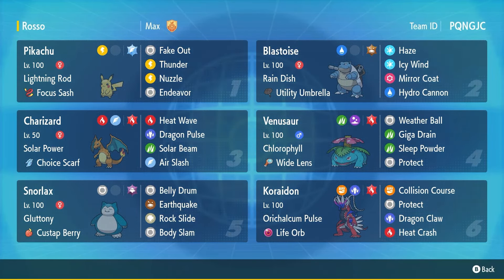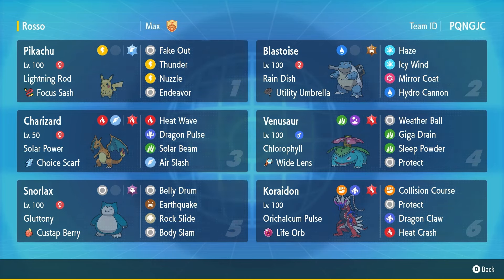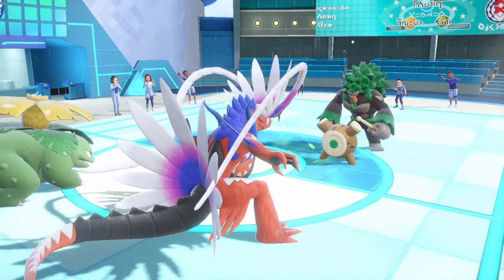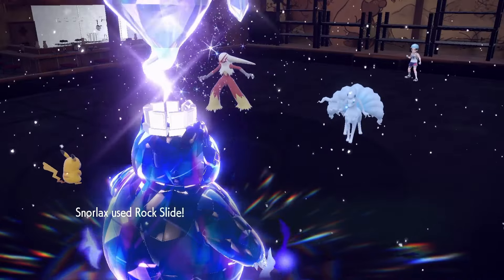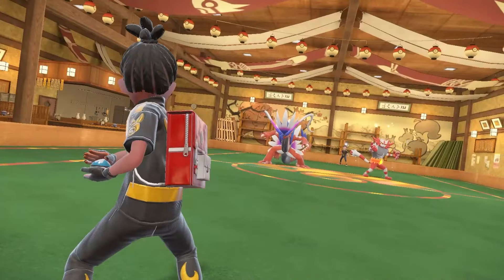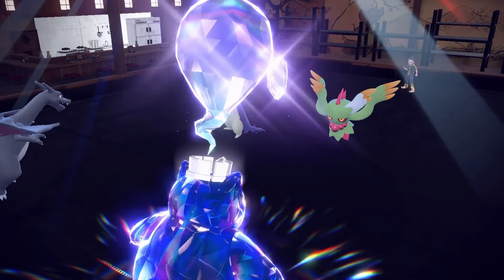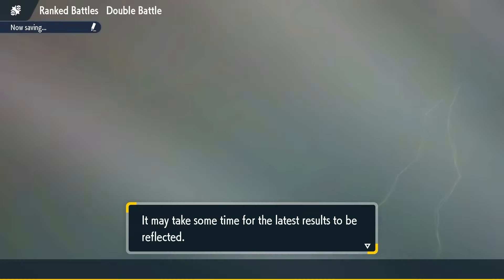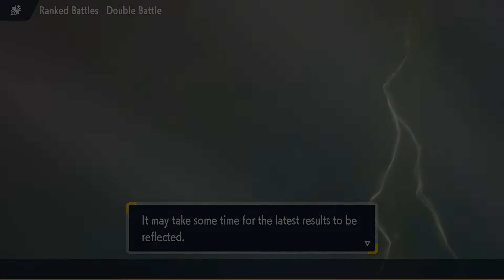Viewer Sent Me A Crazy Red Team | Pokemon VGC Challenges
It's The Average Gamer signing on for another Pokemon VGC Challenges video. For this challenge we are using a team sent by a viewer and fellow youtuber La Sintesi Ludica. This team is inspired by the legendary trainer Red and it is really fun. Be sure to check him out (FYI he does not speak English in his vids).I hope you enjoy and be sure to like and subscribe if you do and comment below more vgc challenges you want to see.

Team Code: PQNGJC
Chapters:
0:00 Intro and Team Explanation
4:21 Game 1
12:55 Game 2
19:24 Game 3
26:23 Game 4